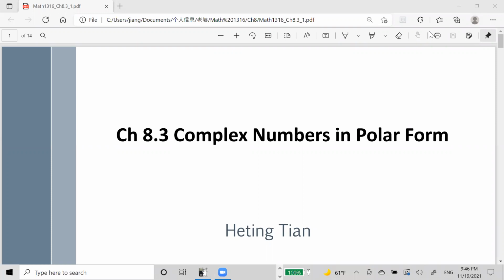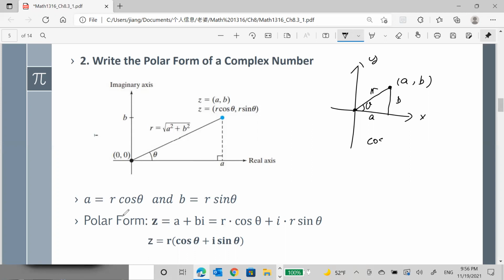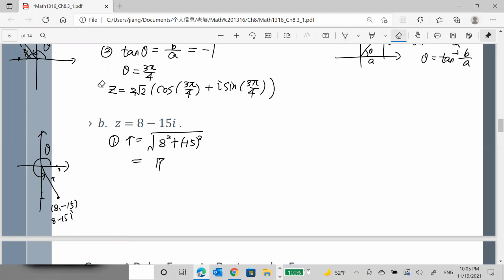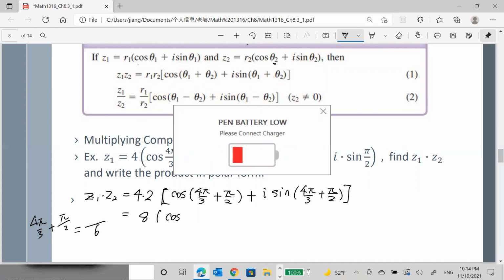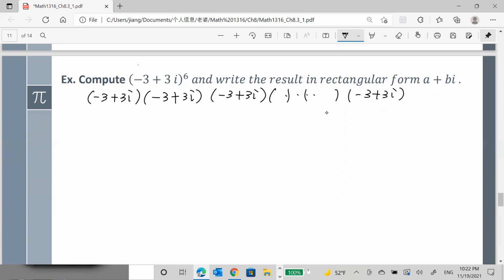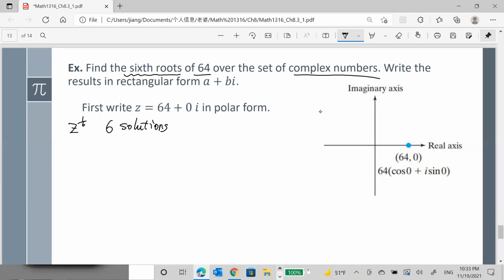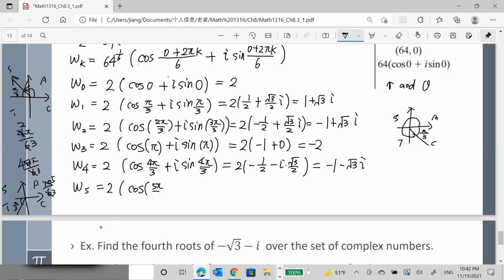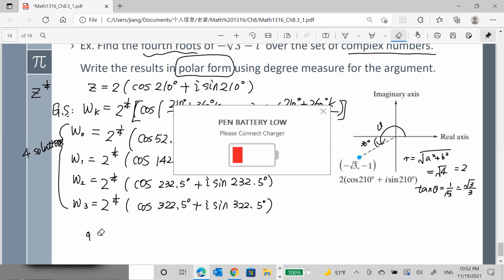Math 1316 Ch 8.3